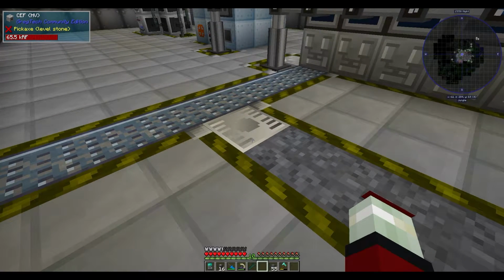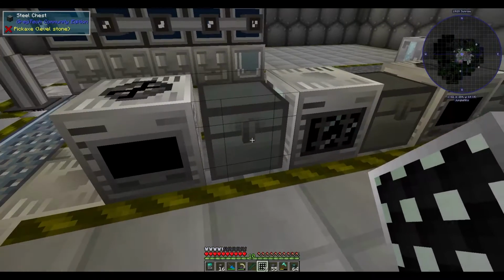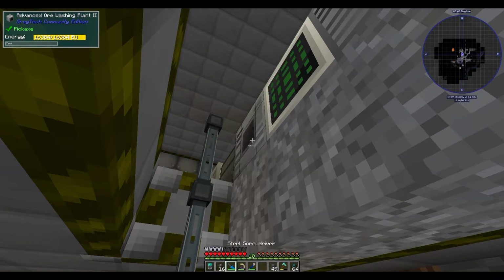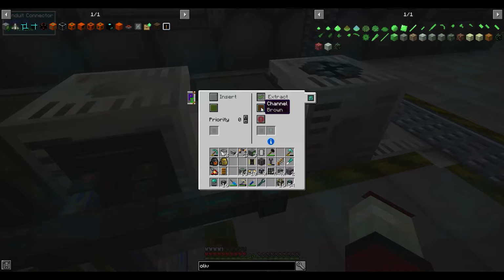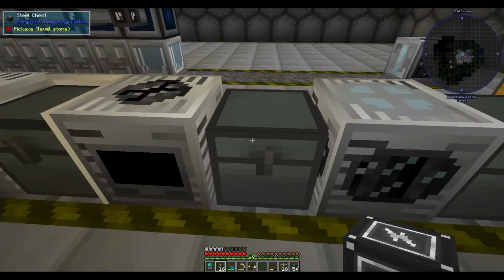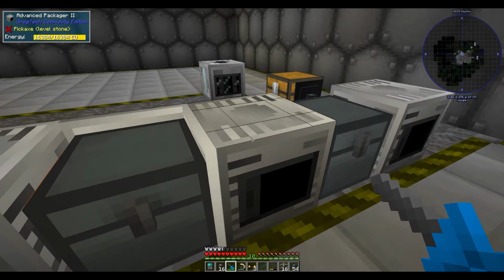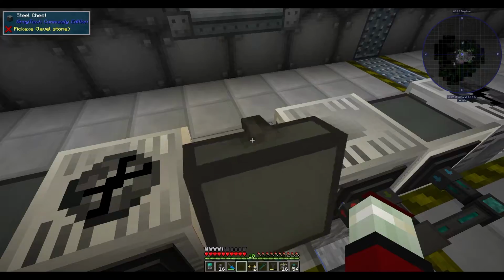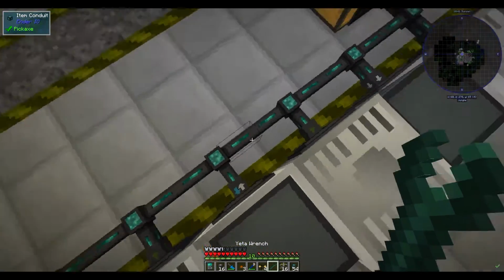Omnifactory EP25 - Ore Processing...kind of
Today we setup an ore processing line, with mixed results

Omnifactory is a Modpack for Minecraft 1.12 based on Gregtech Community Edition. Join me as we progress from hand tools to creative crafting!